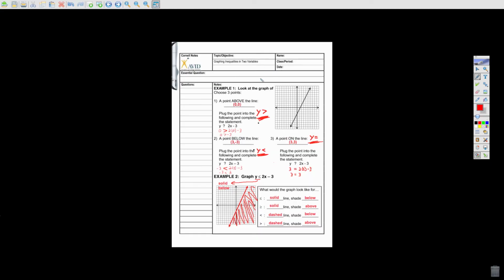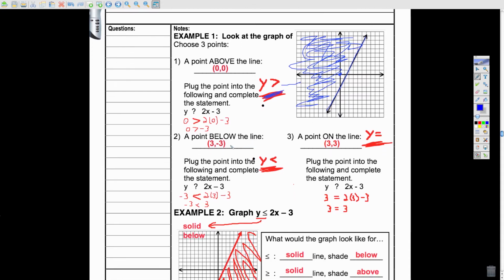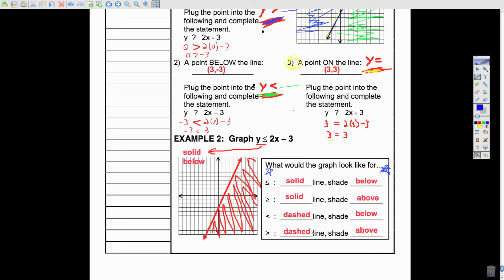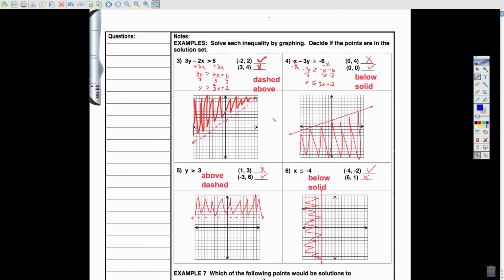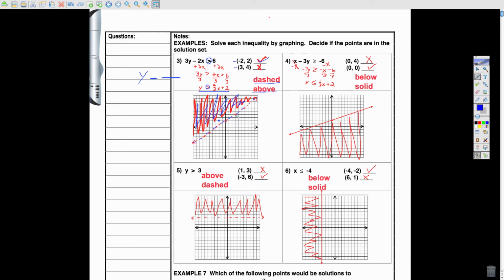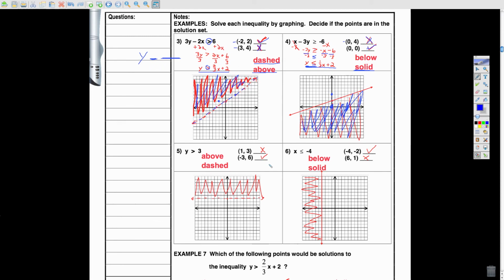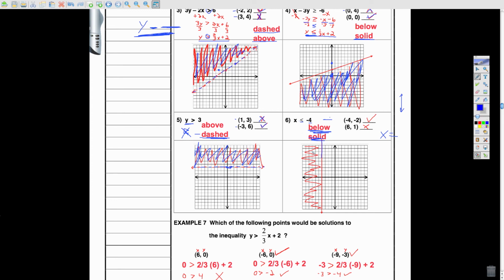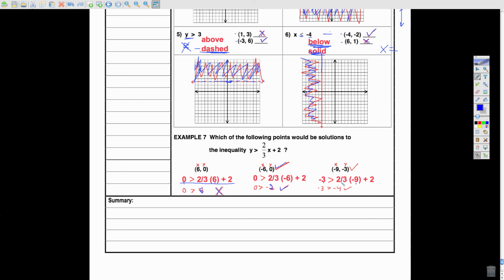Graphing Inequalities in Two Variable